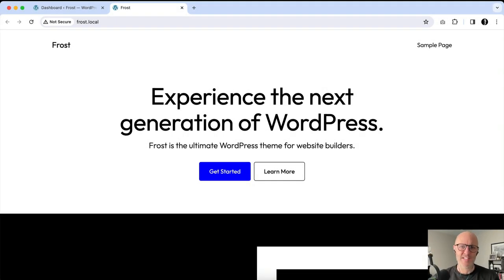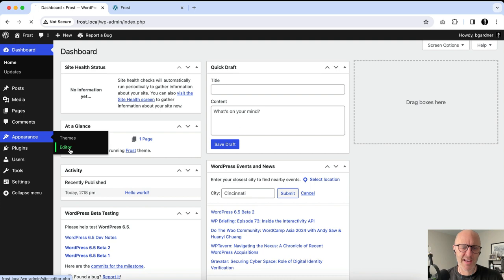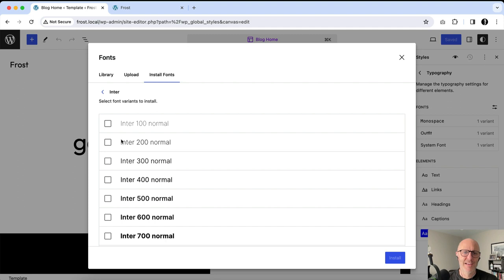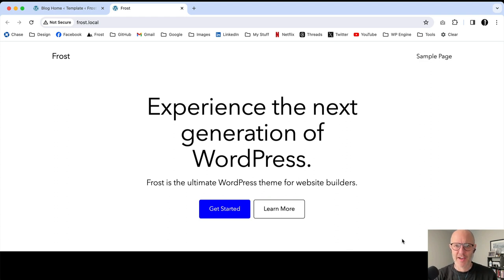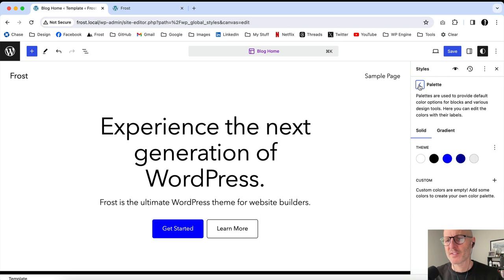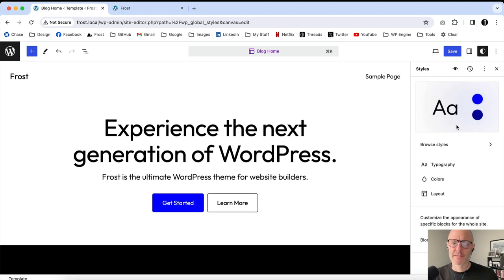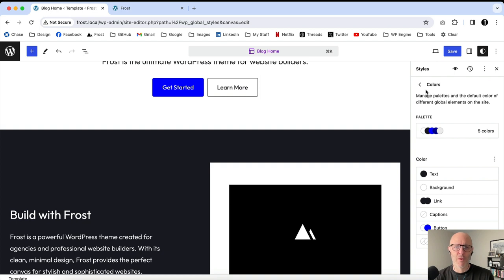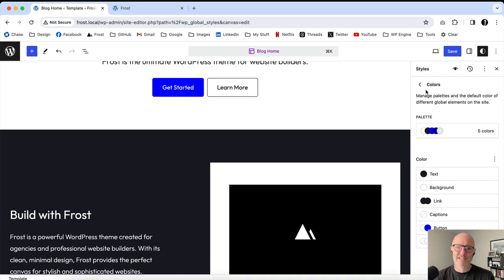Design Your WordPress Website With No Code in the Site Editor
In today’s fast-paced digital era, having a visually appealing and well-designed website is critical to capturing your audience’s attention. Join Brian Gardner as he leads you through the essential skills of designing a stunning WordPress website using the powerful Site Editor.

In this comprehensive tutorial, Brian will guide you through the customization options available in the WordPress Site Editor. You’ll learn to choose and apply different fonts, select a color scheme that reflects your brand’s personality, and effectively use WordPress blocks to lay out your content. From basic adjustments to advanced design techniques, this video covers everything you need to know to make your website stand out.

This video is for everyone, from beginners starting with WordPress to experienced web developers seeking to enhance their design skills. Whether aiming to create a more visually engaging blog, a professional business site, or a vibrant portfolio, this tutorial has got you covered. Get ready to unleash the full potential of your website’s design. Press play, and let’s dive into WordPress Site Editor customization!

About the presenter:

Brian Gardner is a Principal Developer Advocate at WP Engine. He is the founder of StudioPress and co-creator of the Genesis Framework.